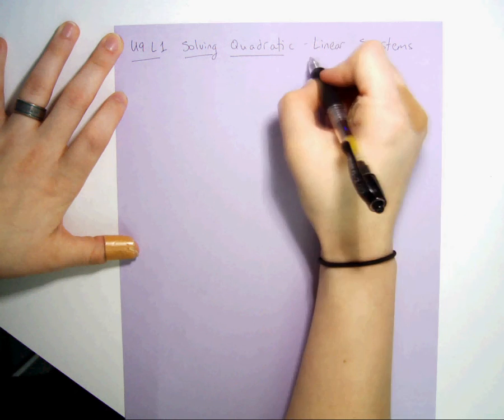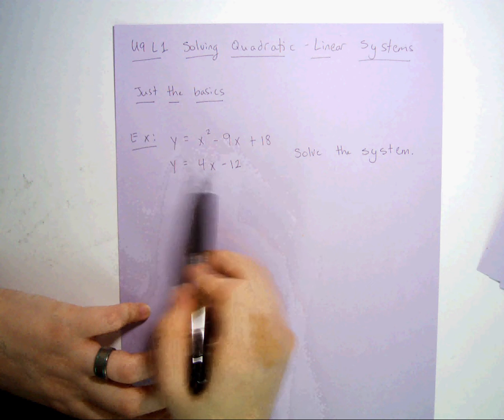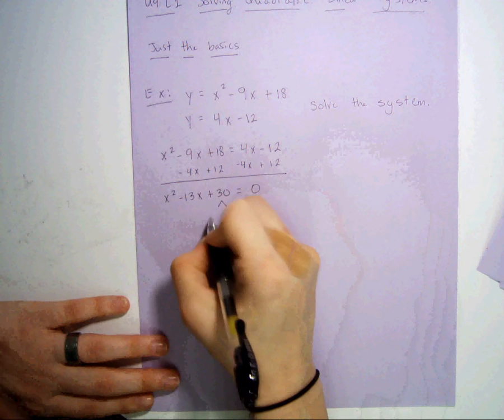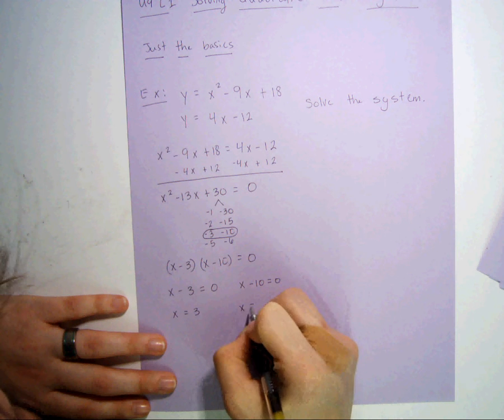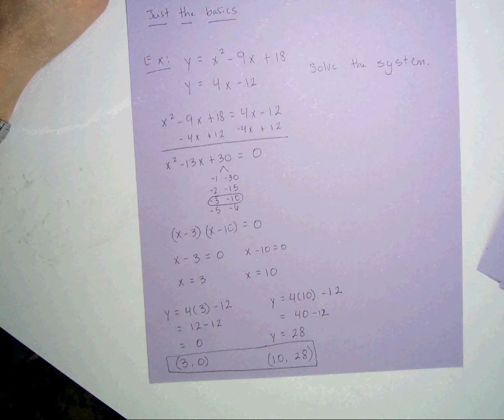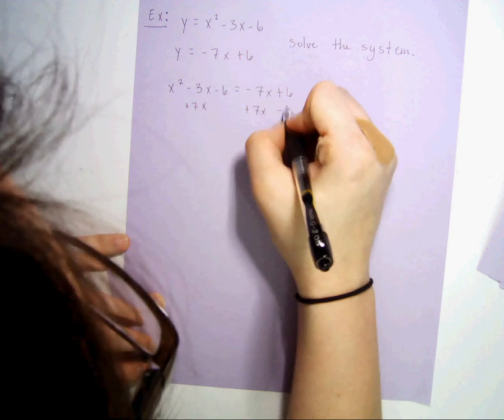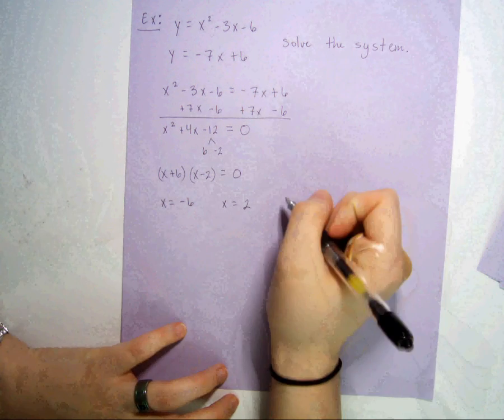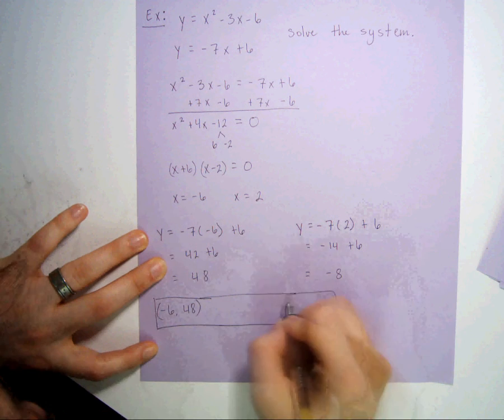U9L1 Q L Systems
Solving Systems consisting of one Linear and one Quadratic Equation